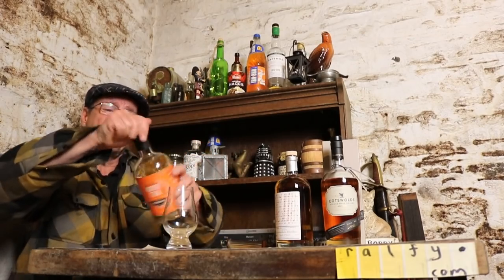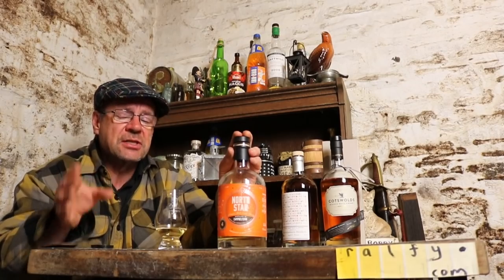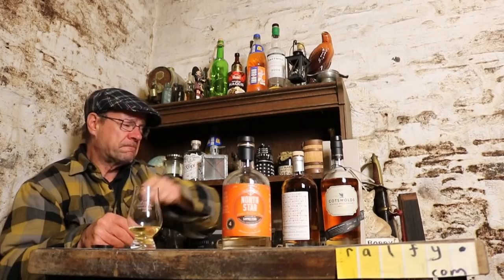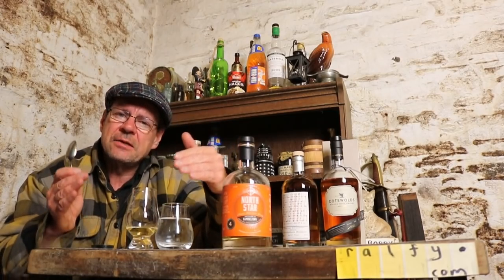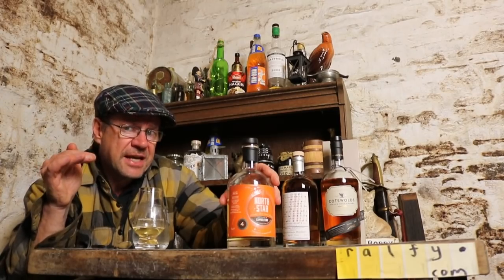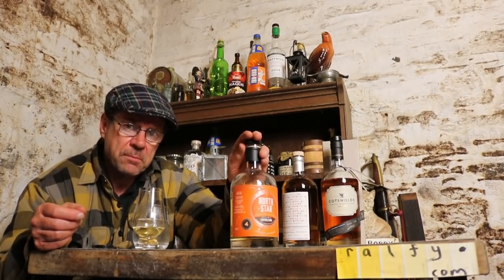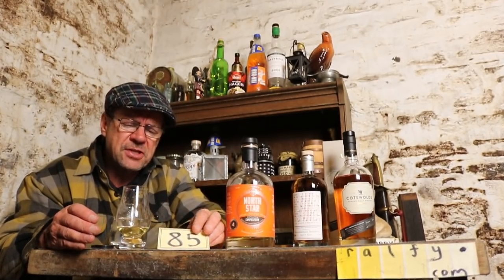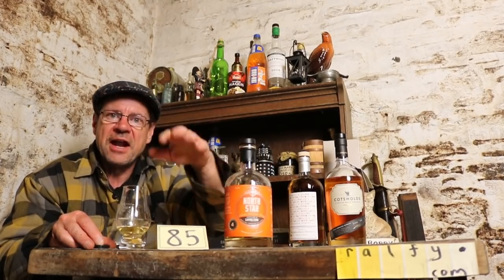ralfy review 746 - North Star Campbeltown 4yo @ 57%vol